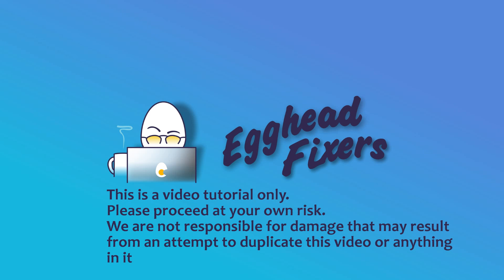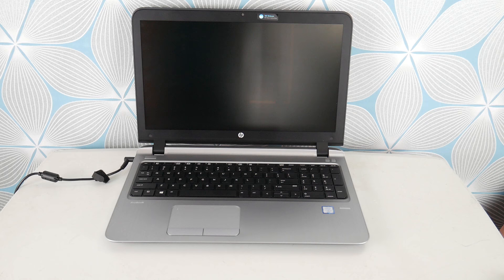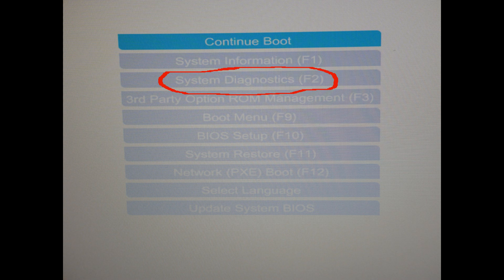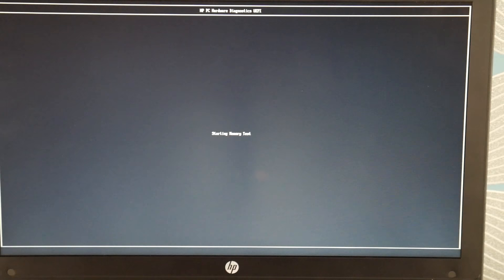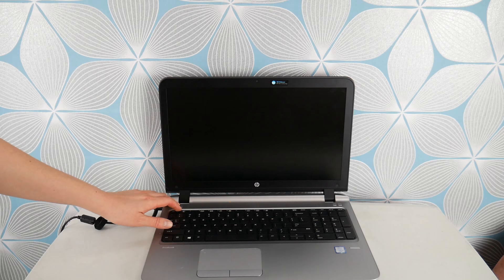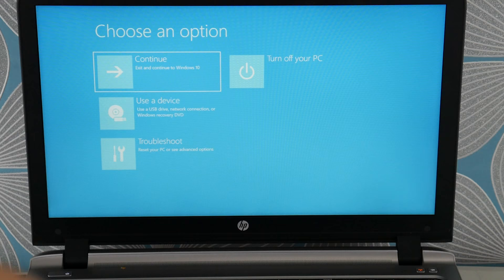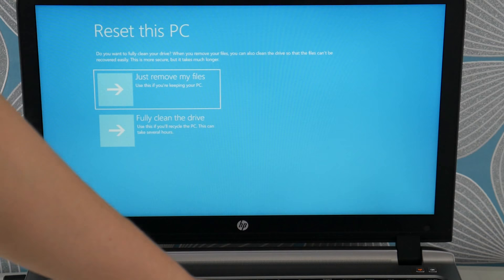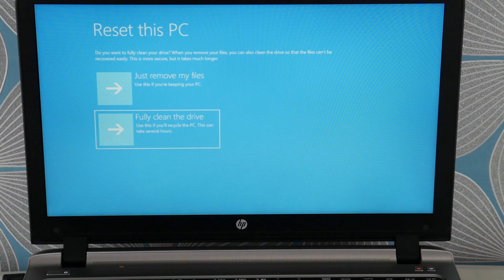How To Fix A HP In A Preparing Automatic Repair Restart Loop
Stuck in some sort of never-ending restart loop? You turn your computer on and it tells you "Preparing Automatic Repair". Maybe it even says "Diagnosing You PC" but it always ends the same way:( with you never actually reaching your desktop screen. Oh so cruel. No Worries!! Our Certified Technician takes you through the steps to diagnose any software or hardware issues that could be causing this problem.

Computer repair tool kit recommended by our technicians:

Link for replacement Hard Drive compatible with most HP laptops:

How To Replace a Hard Drive and Install Windows 10 On Your HP Computer

Link for work laptops and desktops our technicians recommend:

Link for school laptops and chromebooks our technicians recommend: